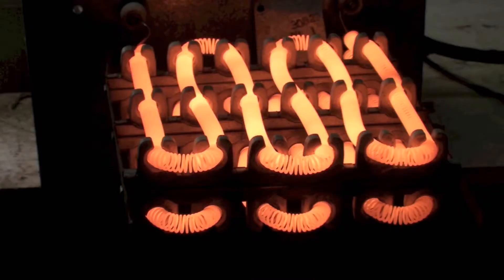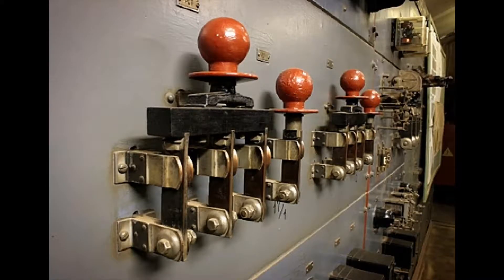Everything You Never Wanted to Know About Tube Filaments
This cinematic masterpiece looks at the filaments in a tube guitar amp -- what they do, how to power them, a few design tips, and inexplicable footage of traffic in Hanoi.